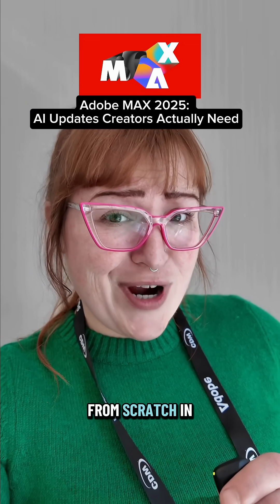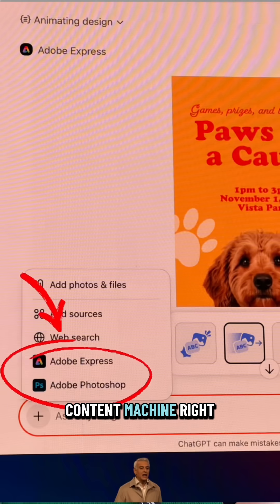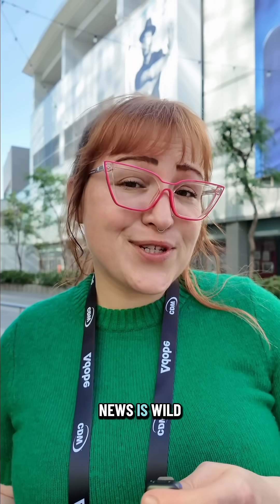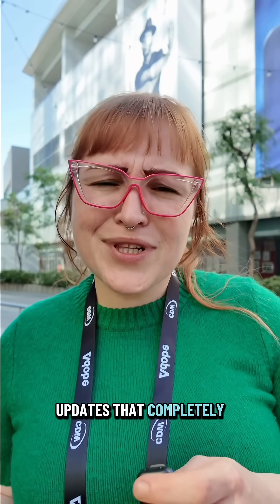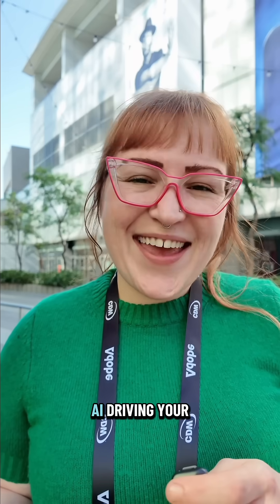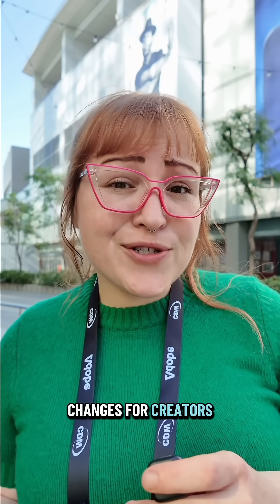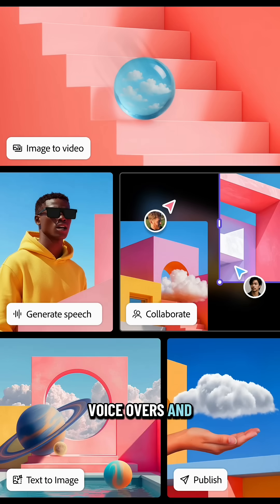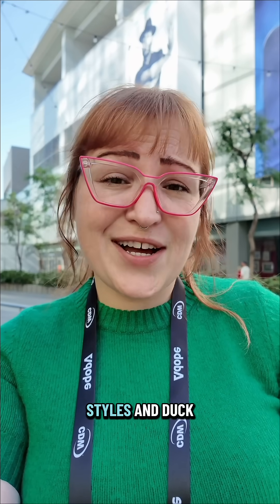Inside Adobe MAX 2025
Adobe MAX 2025 is happening now, and the AI updates are major:
✅ Firefly now generates soundtrack + VO
✅ Adobe Express works inside ChatGPT
✅ Premiere Mobile lets you publish directly to Shorts

Stop scrolling and start rethinking your workflow. More updates coming.